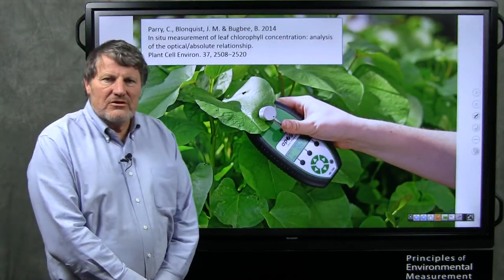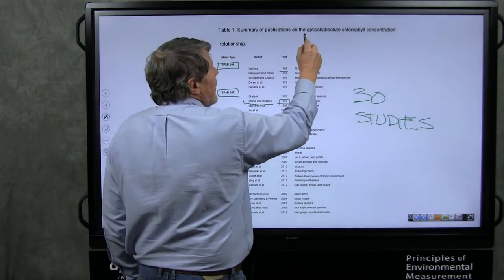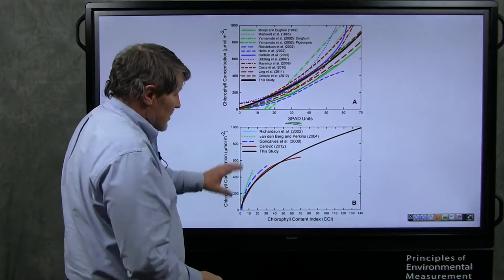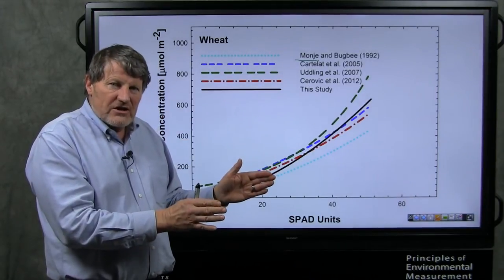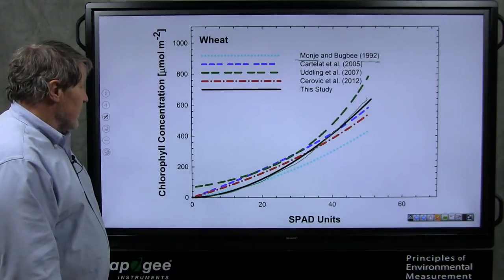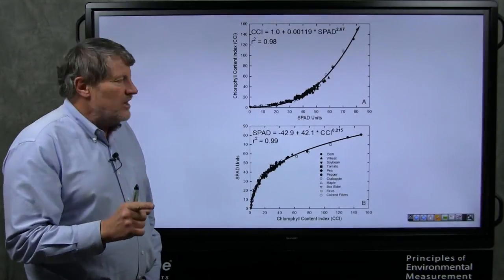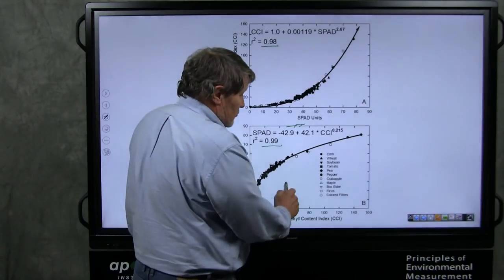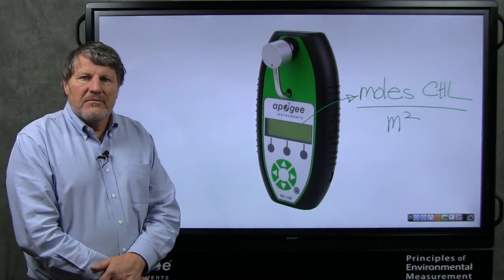MC-100 Chlorophyll Meter In Depth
Dr. Bruce Bugbee explains the extensive research and development behind the new Apogee MC-100 Chlorophyll Meter, a research grade, non-destructive, optical meter that reads in actual chlorophyll, not in a non-linear index like SPAD or CCI. More information on the research behind the meter can be found here: Parry, C., Blonquist, J. M. & Bugbee, B. In situ measurement of leaf chlorophyll concentration: analysis of the optical/absolute relationship. Plant Cell Environ. 37, 2508–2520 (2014).

VIDEO CONTENT

This video goes through the research and development that can be found in this published paper (Parry, C., Blonquist, J. M. & Bugbee, B. In situ measurement of leaf chlorophyll concentration: analysis of the optical/absolute relationship. Plant Cell Environ. 37, 2508–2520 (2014).) behind the Apogee Instruments MC-100 Chlorophyll Meter.

00:57 The MC-100 is an optical meter that you clamp down on a leaf to get the measurement. The meter uses software to convert the transmission of two wavelength of light into a unit of chlorophyll per unit area, in this case moles of chlorophyll per meter squared of leaf. This is the only chlorophyll meter in its price range that provides chlorophyll in a linear relationship instead of an index such as SPAD or CCI.

01:33 There are over thirty studies on the relationship between transmission of light and chlorophyll. They started in 1986, with the Minolta SPAD meter. The SPAD meter does not have a linear relationship with chlorophyll. Often time people think SPAD is a unit of measurement for chlorophyll concentration when in fact it stands for the division of Minolta that developed it, special products analysis division, SPAD. Later, Optisciences develop a meter the CCM-200. It also outputs in a unit, CCI, that has a non-linear relationship.

04:16 Different species have chlorophyll arranged in different packets, in different ways. So when you are using an optical chlorophyll meter the light transmits differently.

05:09 To get the absolute measurement of chlorophyll you have to get several thing right including: you have to have just the right solvent extraction, you have to have the right equation, and you have to have the right spectrophotometer. All three of those things have to match, which when looking through a lot of the older studies on chlorophyll they did not. When you do all of these right you get the gold standard curve for chlorophyll that replaced the older studies curves.

06:05 The problem with older meters such as the SPAD meter and CCM-200 is that when you clamp it on a leaf and you get a reading of 20 and then move to another leaf and get a reading of 40, you conclude the second leaf has twice the chlorophyll as the first leaf. However, the index the meter outputs in is the unit that is actually doubling and not the chlorophyll content, which can be misleading.

07:15 So, our goal in developing MC-100 was to develop a meter where we could convert in the software of the meter the transmission to actual chlorophyll units, not a relative index.

07:40 Video clip showing how the MC-100 measurements compare to a measurement with a spectrophotometer on the same leaf.

10:12 It was one of our concerns in making the meter that you could not have one curve to measure the chlorophyll of all the different plant species. So we tested different species and developed equations for 22 specific species (a list of these can be found in the research paper or at and the developed a generic equation from those 22 species to be used for other plant species that we do not have a specific equation for.

13:45 In addition to measuring chlorophyll in actual content units the MC-100 is able to output the measurement in both the SPAD and CCI index.

15:25 Covers how the MC-100 makes measurements and converts them into CCI, SPAD, and actual chlorophyll content.